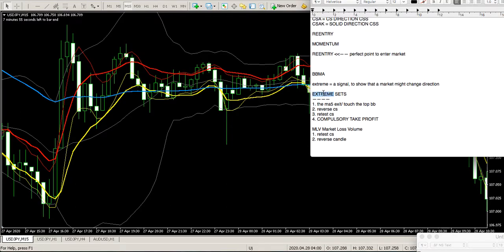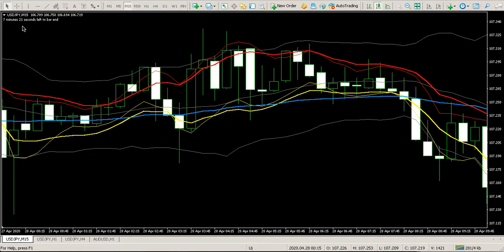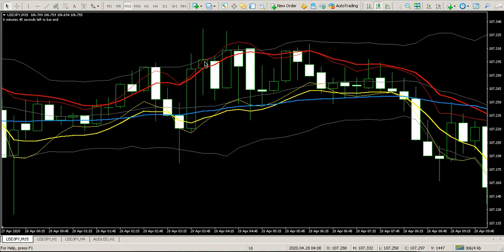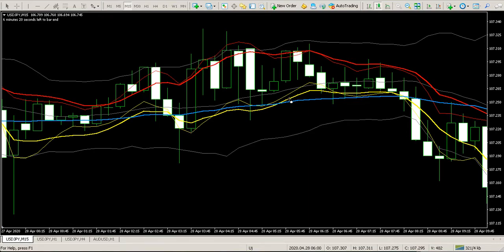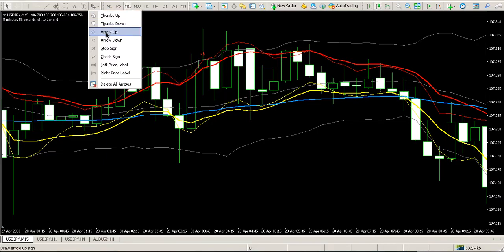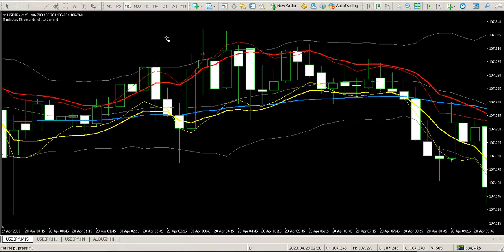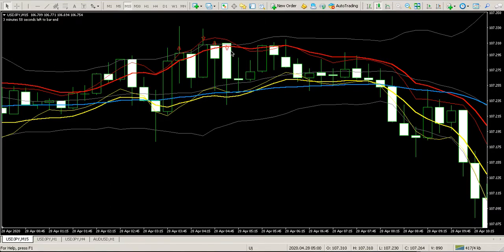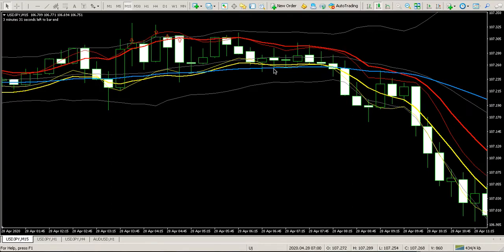BBMA Extreme Sell BY OMA ALLY (ENGLISH) VIDEO 3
3rd video : BBMA : Extreme Basics /  Extreme Sell

Hello  , I will share with your guys how to use BBMA by Oma Ally in Forex Trading
I'm a Forex Trader since 2008
I learnt this techniques from the founder (Oma Ally)
I've spent more than USD1,000 to learn this technique over the years

Language : English (pardon my english, it's not my first language)
Trading system : BBMA by Oma Ally

Extreme  Sell = an EARLY SIGNAL to sell,
1. MA touch / exits top bb
2. Reverse candlestick
3. Retest candlestick
4. Compulsory Take Profit at  MA Low (min) or MID BB (max)

-Free signals in my telegram channel
-Free classes in my telegram group (ENGLISH)
-Paid classes via telegram (FOR Advance and MULTI TIMEFRAME)